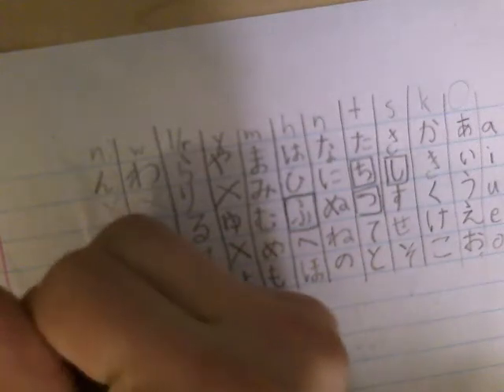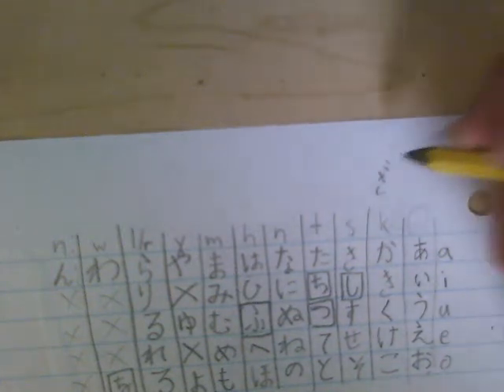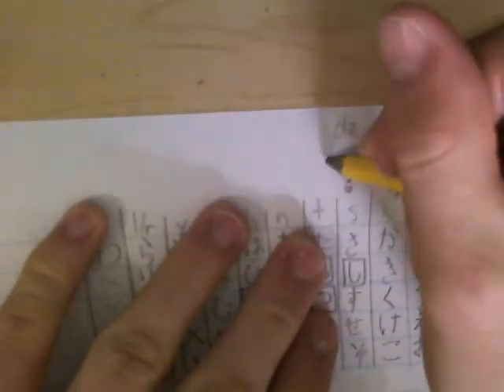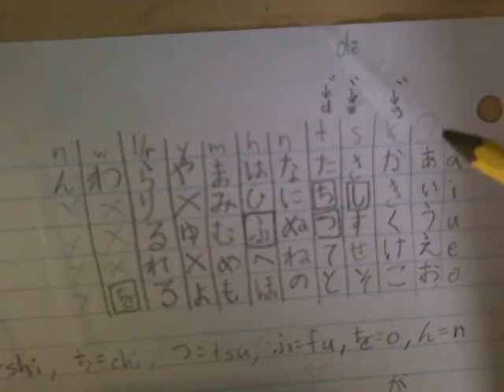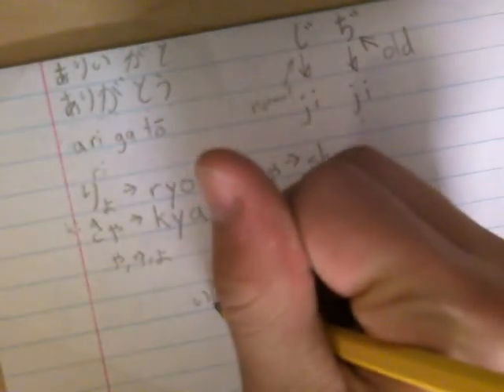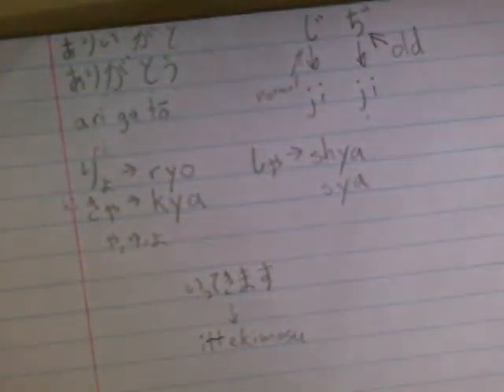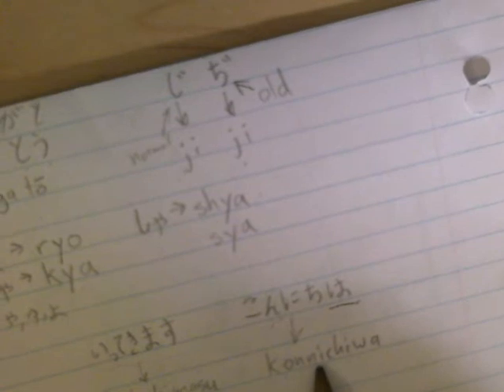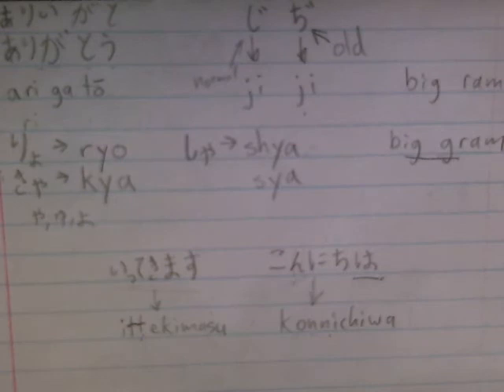Additional Hiragana Rules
The ten-ten rules, maru rules, small letter, and double consonant rules for hiragana.  Finally you'll know it all!